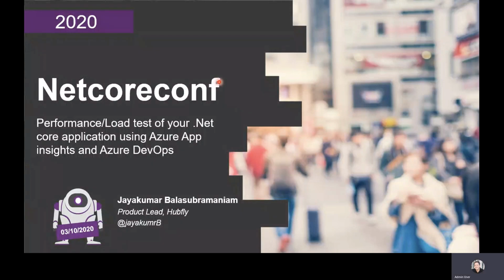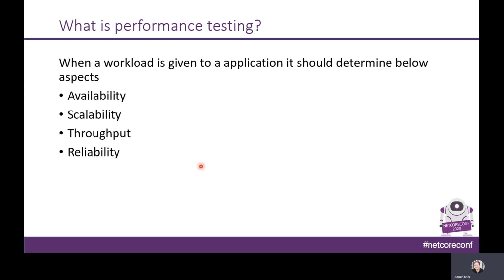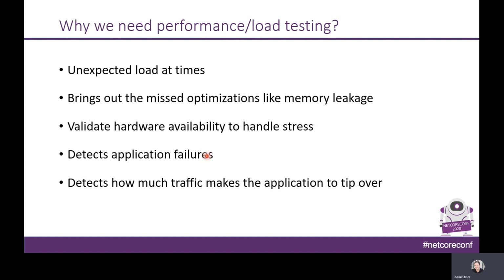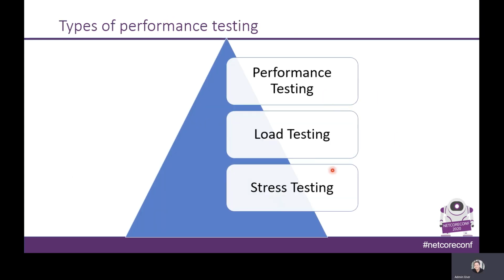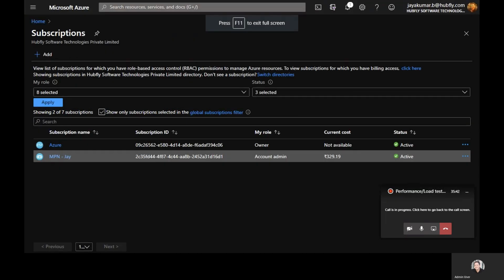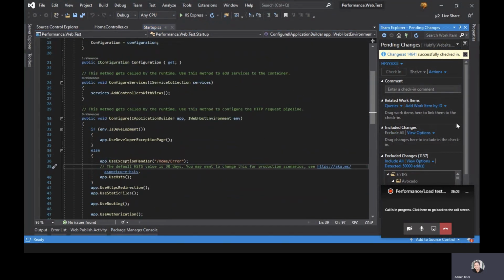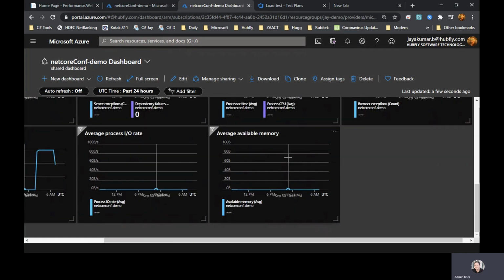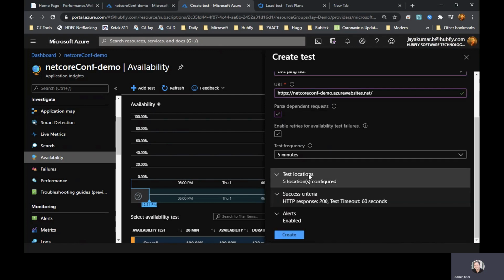Track 1 - 13-:30 - Performance:Load test of your Net core applciation using Azure App insights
Jayakumar Balasubramaniam
In this session we will learn how to automate the load testing or performance testing for our .net core applications hosted as an Azure App Service and test it out with bulk attacks to test the app.

Here we will be using Azure DevOps and Azure App Insights to get this job done.

Let's explore more in the live session